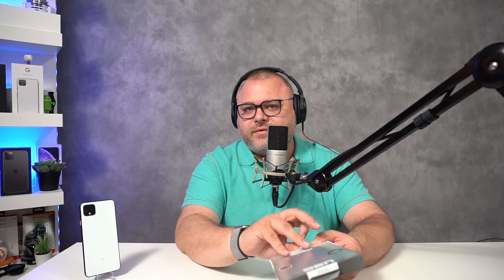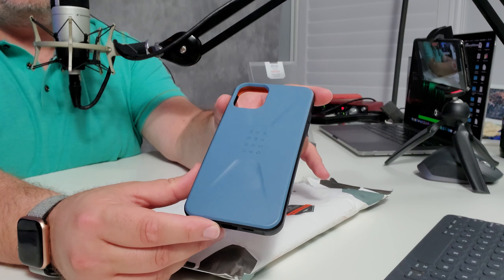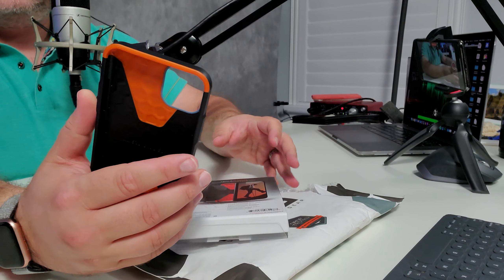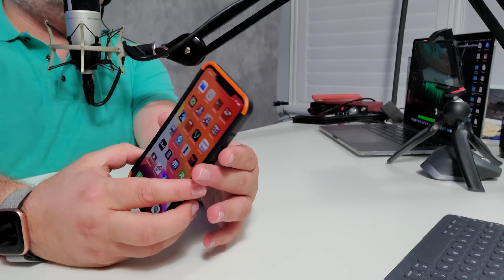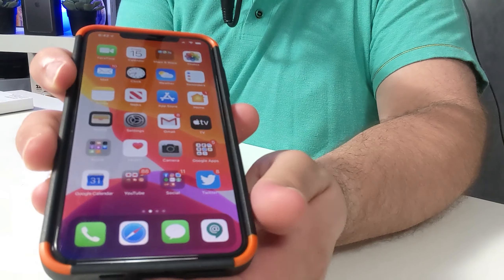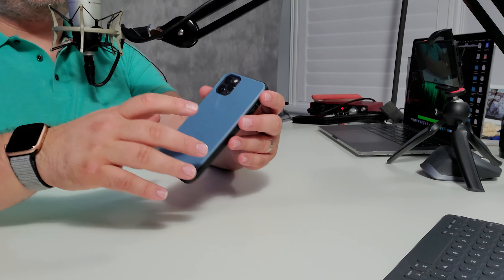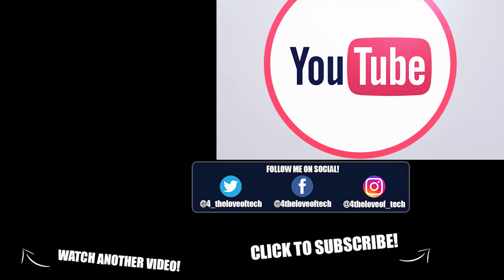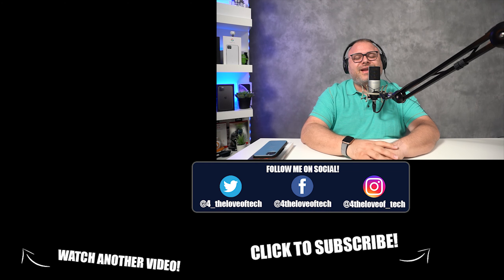UAG Civilian Series iPhone 11 Pro Max Case Drop Test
UAG Civilian Series iPhone 11 Pro Max Case Drop Test. With so many options to protect your iPhone 11 Pro Max, you have to make sure you pick a case that you can trust. You have to pick an iPhone 11 Pro max Case that can survive a drop test. Since your not going to do a drop test let me do a drop test on my iPhone 11 Pro Max so you don't have to.